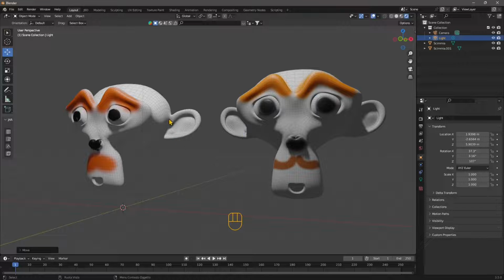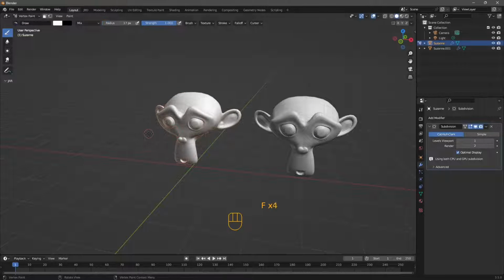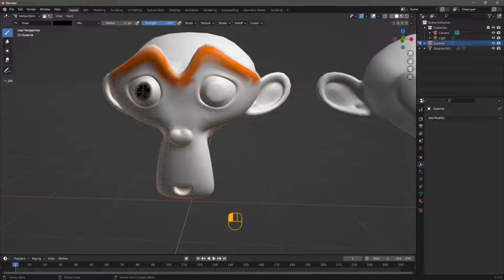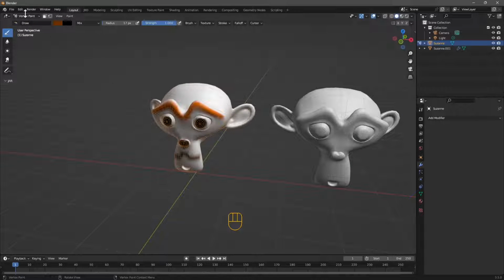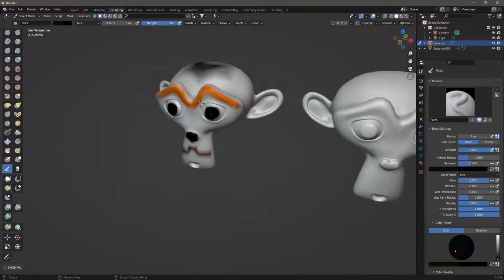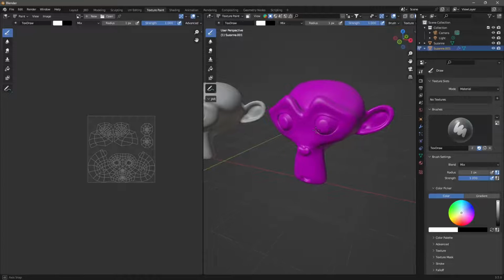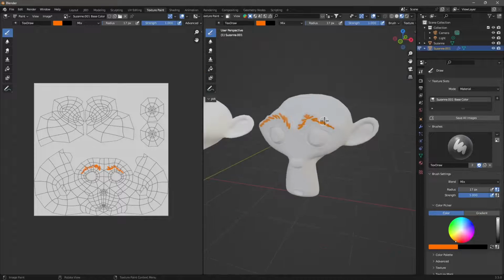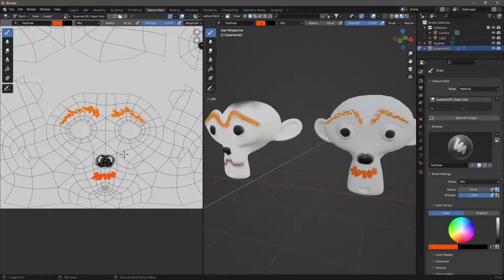Videoguide - Vertex Paint VS Texture Paint, Pros and Cons, Painting in Blender, Sculpting Mode